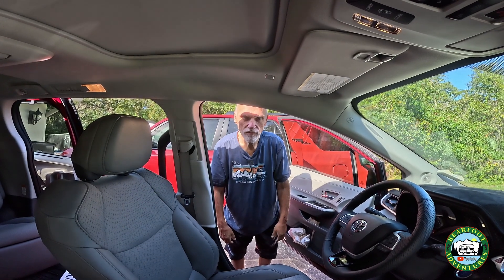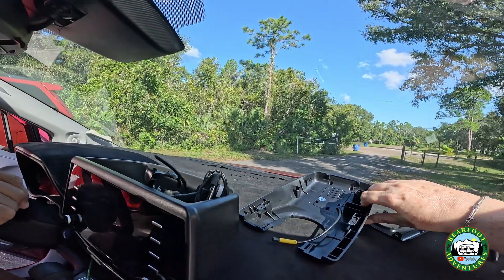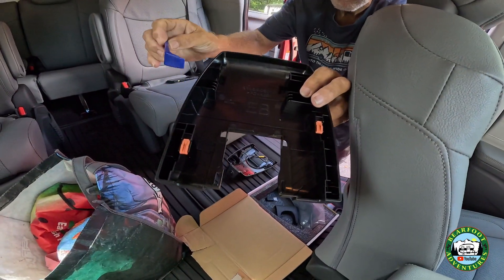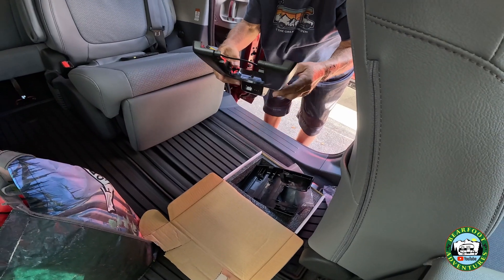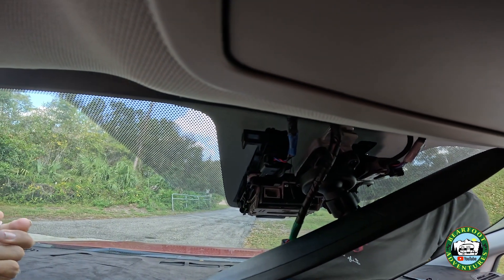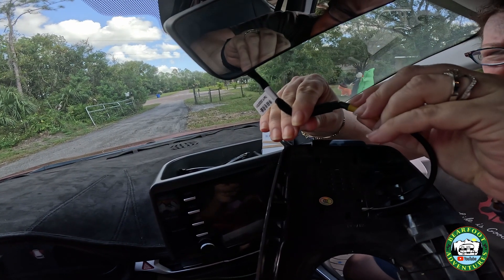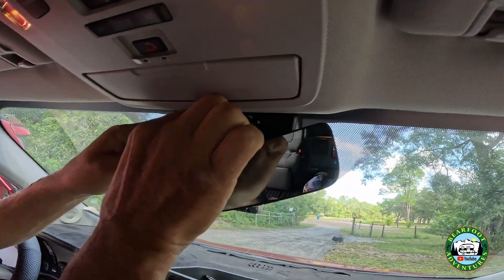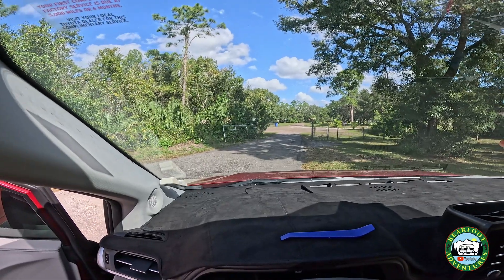Factory Dashcam in a Toyota Sienna | Fitcamx Product Review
This is 4K factory style dashcam that is super easy to install.